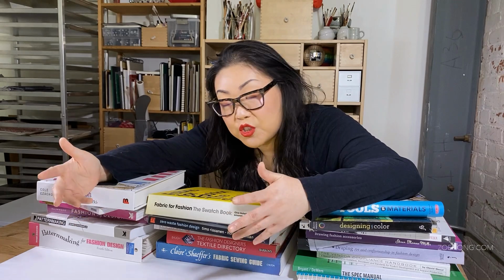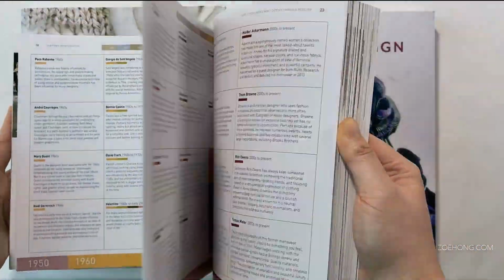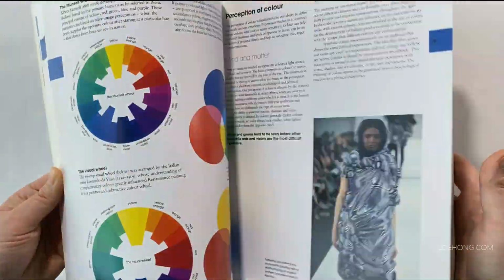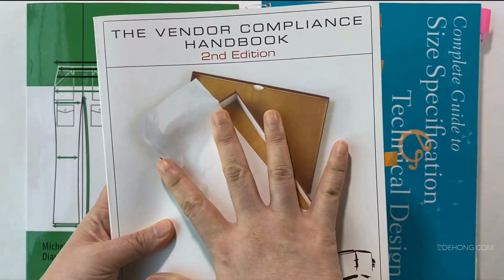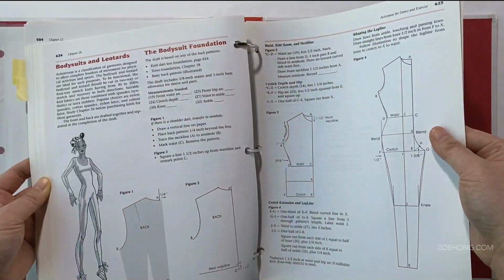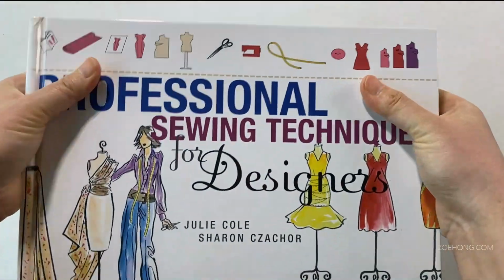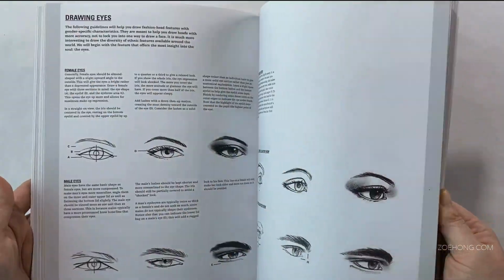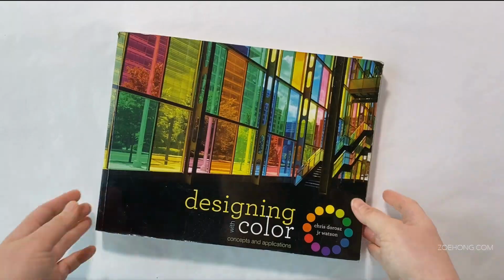What Fashion Books Do I Need To Get Started?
Book titles and author names:
FASHION DESIGN
Fashion Design Course
By Steven Faerm

Fashion by Design
By Janice Greenberg Ellinwood

Knitwear Design
By Carol Brown

FABRICS
The Fashion Designer’s Textile Directory
By Gail Baugh

Fabric for Fashion
By Clive Hallett and Amanda Johnston

Fabric for Fashion: The Swatch Book

Fabric Sewing Guide
By Claire Shaeffer

TECH DESIGN
Complete Guide to Size Specification & Technical Design
By Paula J. Myers-McDevitt

The Spec Manual
By Michele Wesen Bryant and Diane DeMers

The Vendor Compliance Handbook
By David Secul

GARMENT CONSTRUCTION
Patternmaking
By Dennic Chunman Lo

By Helen Joseph-Armstrong

Zero Waste Fashion Design
By Timo Rissanen and Holly McQuillan

Professional Sewing Techniques for Designers
By Julie Cole and Sharon Czachor

Draping: Art and Craftsmanship in Fashion Design
By Annette Duburg and Rixt van der Tol

FASHION ILLUSTRATION
The Fine Artist’s Guide to Tools & Materials
By Elizabeth T. Gilbert

Draw Fashion Now
By Danielle Meder

Drawing Fashion Accessories
By Steven Thomas Miller

The Human Figure: An Anatomy for Artists
By David K. Rubins

COLOR THEORY
Designing with Color: Concepts and Applications
By Chris Dorosz and JR Watson